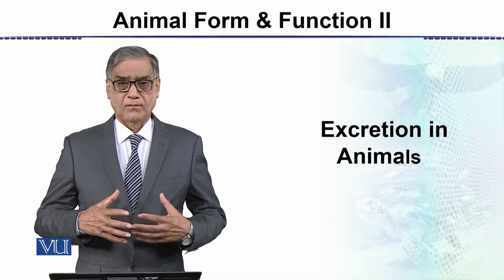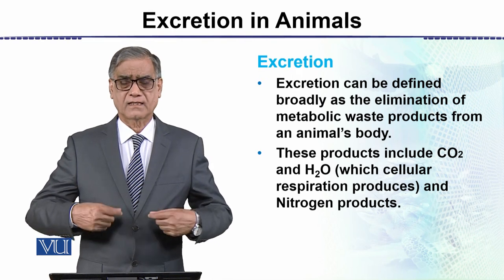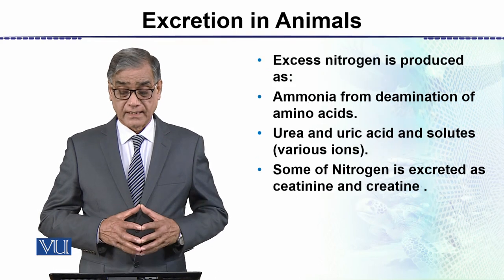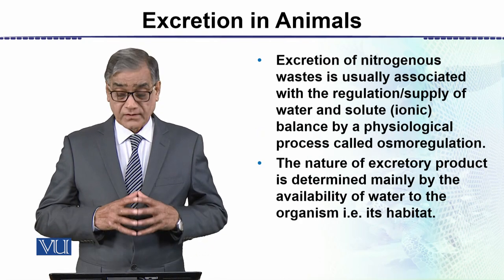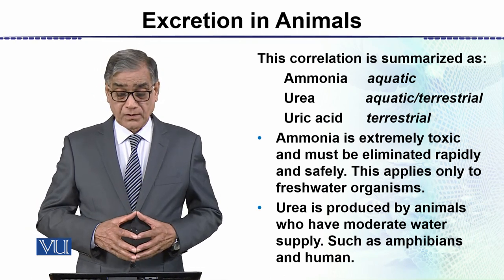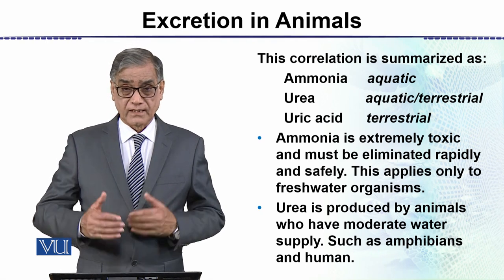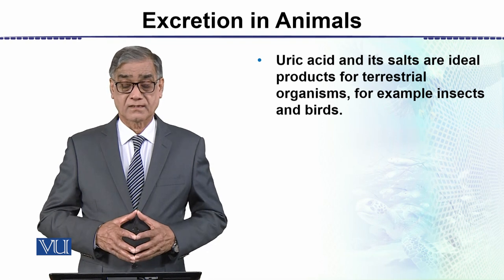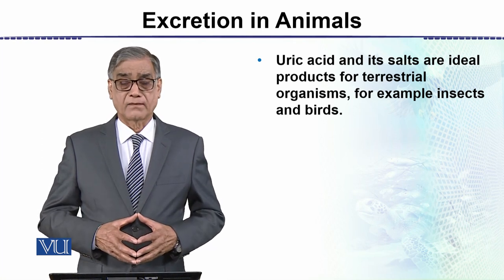Excretion in Animals | Animal Form & Function 2 (Theory) | ZOO517T_Topic083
Topic083: Excretion in Animals,
By Dr. Javed Iqbal